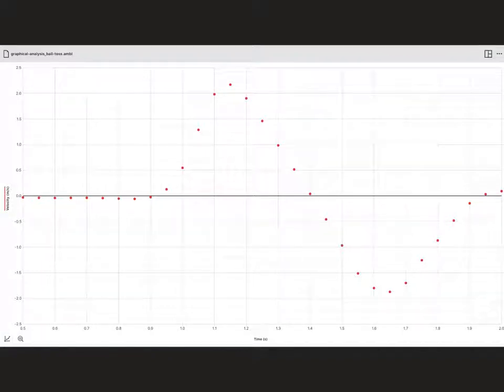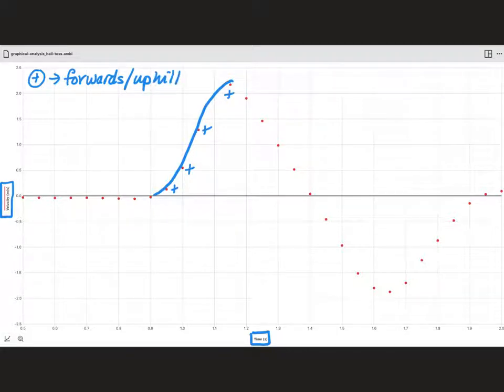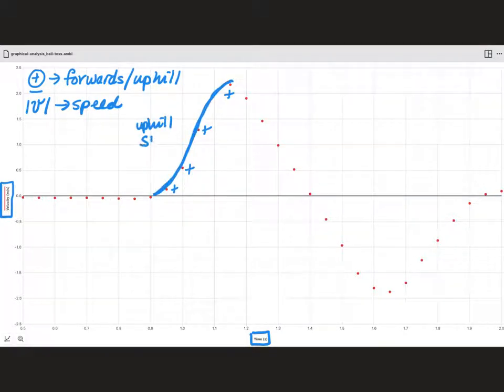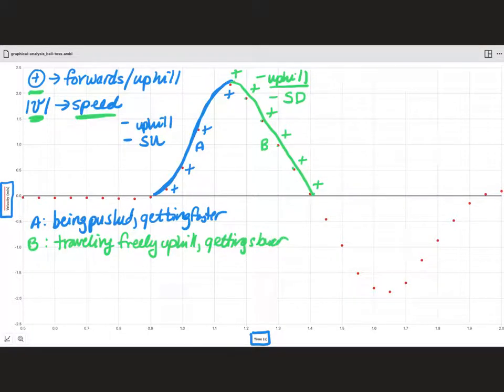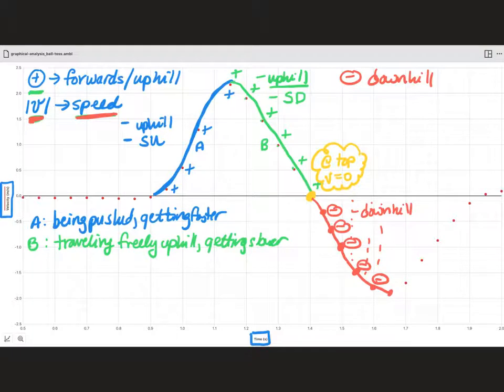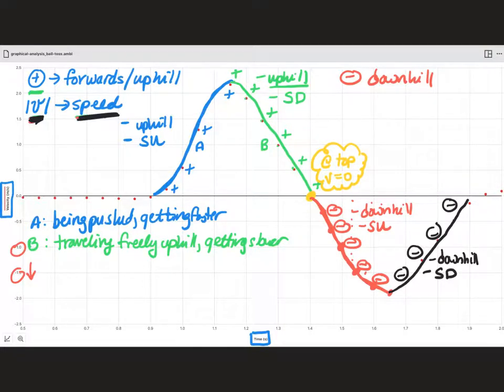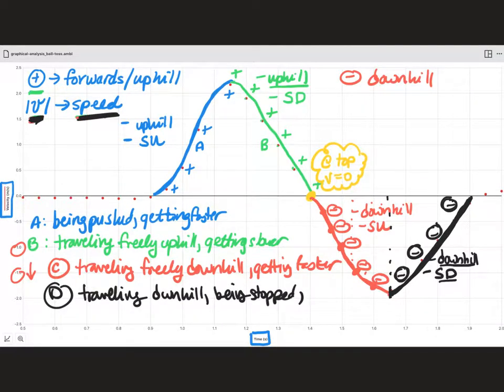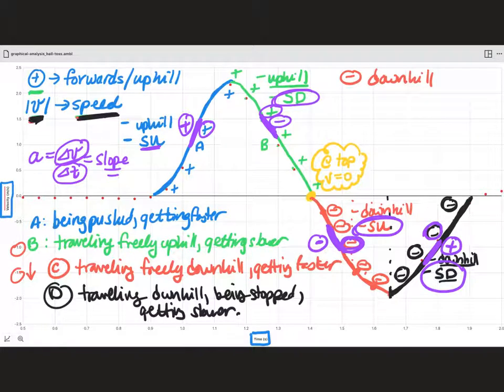Acceleration and Velocity